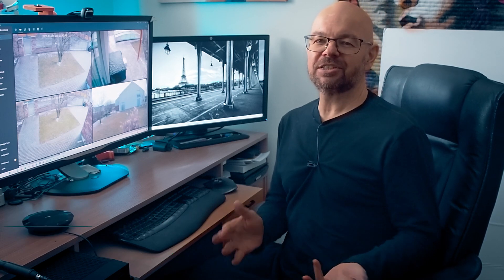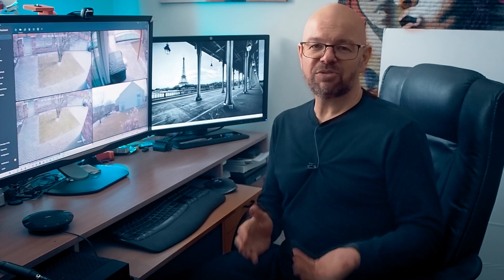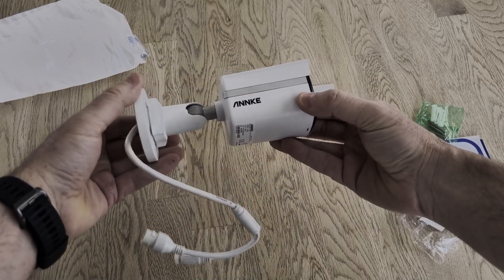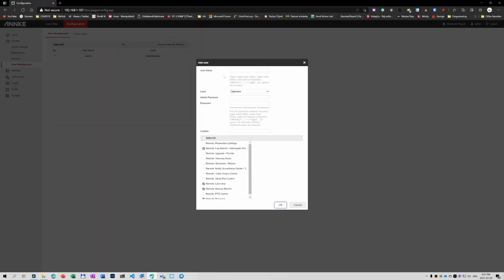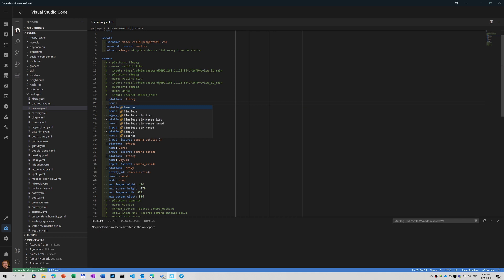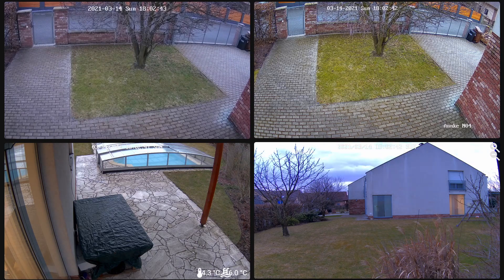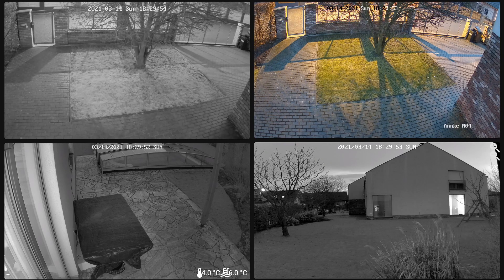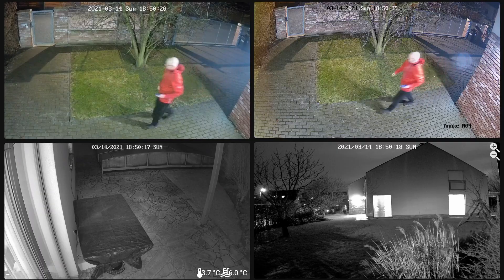Annke NightChroma camera - NC400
I've got another camera for testing with Home Assistant. This time, I got an interesting one from Annke. What is interesting about it is, it has a Full Color Night Vision.
But does it really work? And can we use it in Home Assistant? Let's find out.